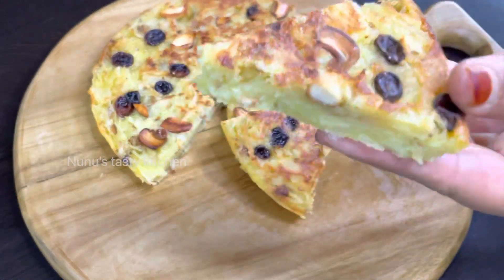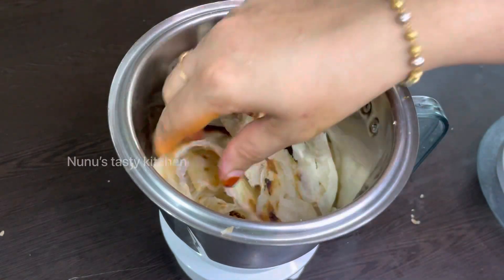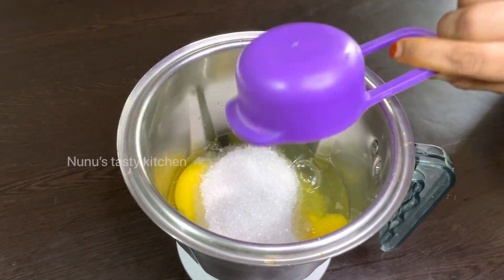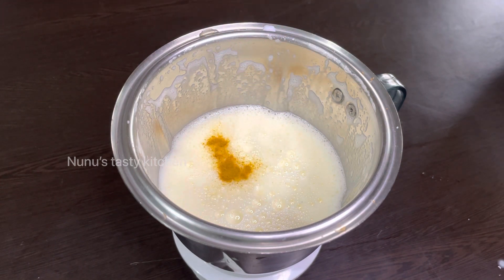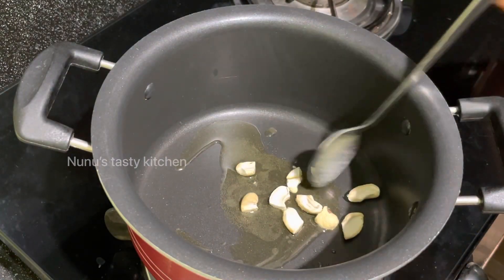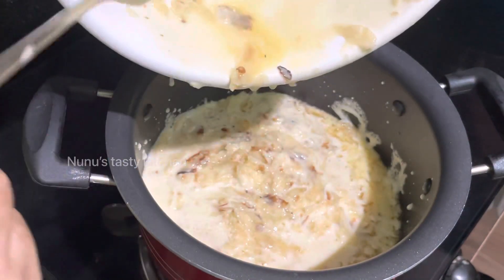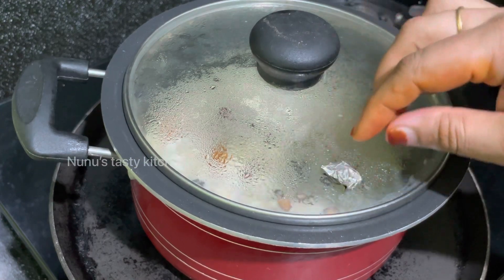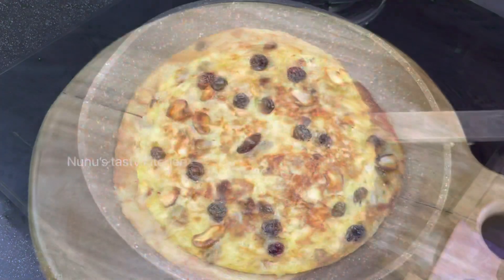ഒറ്റ പൊറോട്ട കൊണ്ട് പ്ലേറ്റ് നിറയെ പലഹാരം | Easy Evening Snack Iftar/ramadan special recipe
Other channel
Nunu vlogs tube

iftar special snack recipe malayalam
iftar snack malayalam
iftar special recipe
easy evening snack malayalam
snack recipe
porotta recipe malayalam
porotta recipe
porotta snack
leftover Porotta recipe
chatti pathiri
chatti pathiri with porotta
easy chatti pathiri recipe malayalam
kozhikkodan chatti pathiri

Healthy snacks
Healthy recipes
Healthy evening snacks
Malayalam
Indian foodie
Kerala foodie
Kerala
Food-tube
Ramzan recipes
Indian foods
Simple recipes
Quick recipes
Quick dishes
Quick breakfast
Quick snacks
Evening snacks
Evening snack with maida
Maida snack
Simple snack recipe malayalam